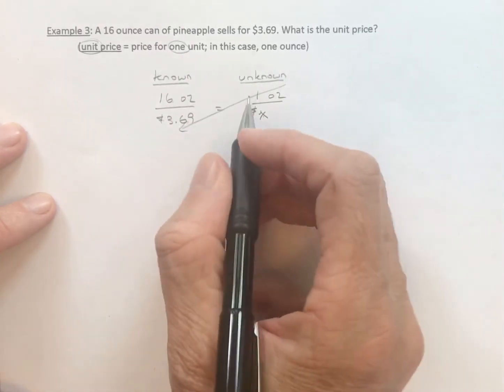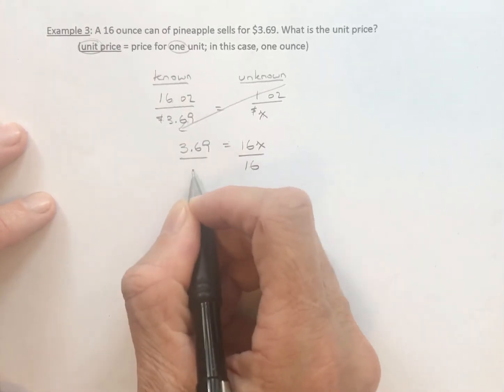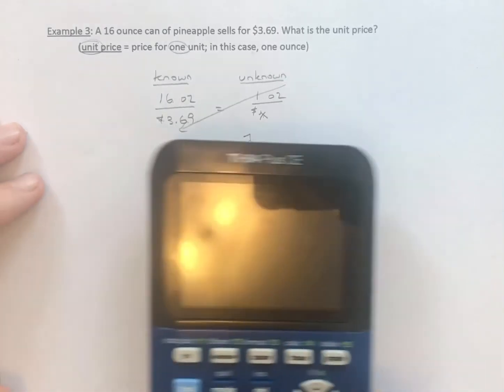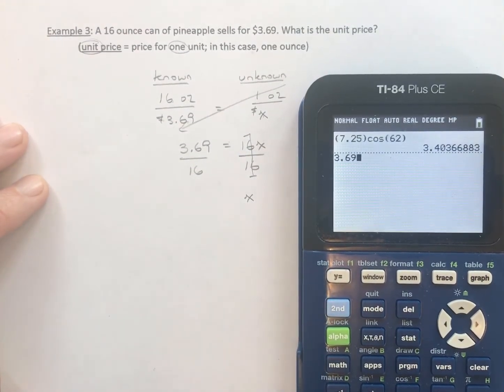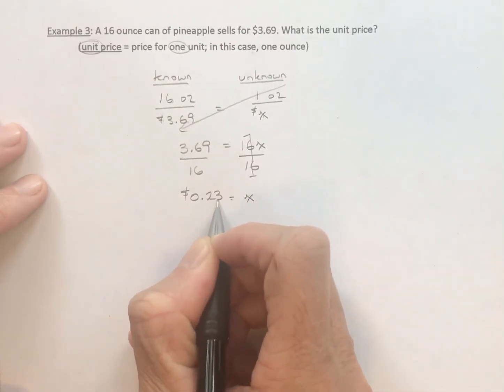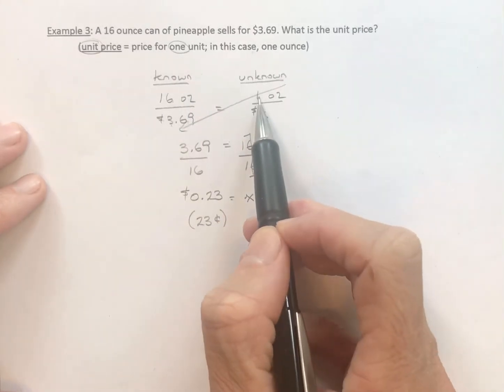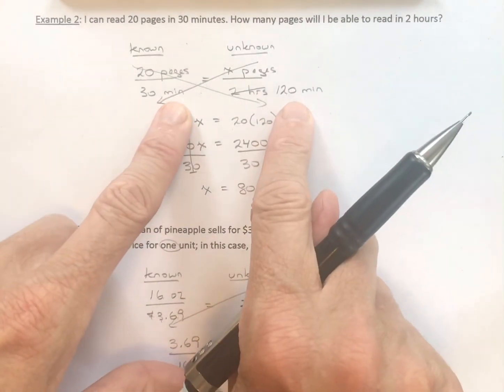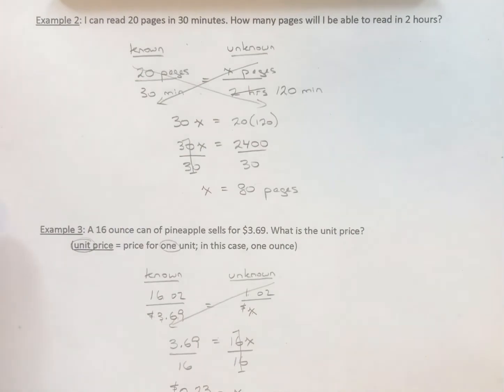Proportions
Objective: Solve proportions and word problems that can be written as proportions

Vocabulary: Ratio, Proportion